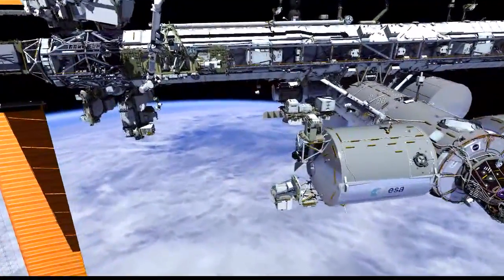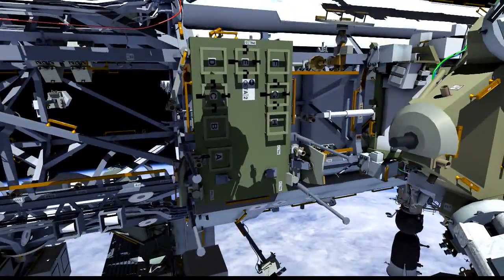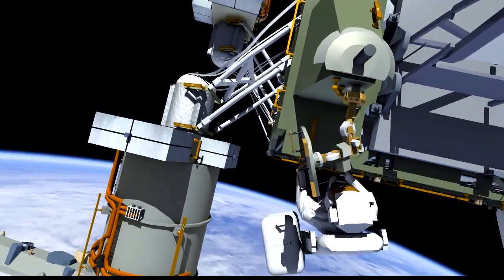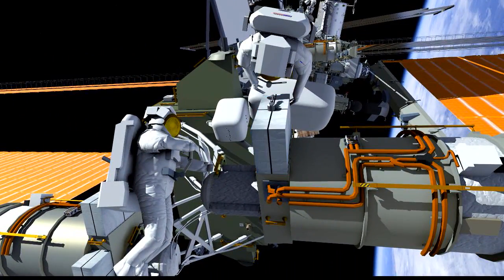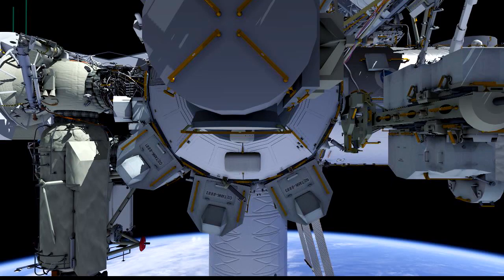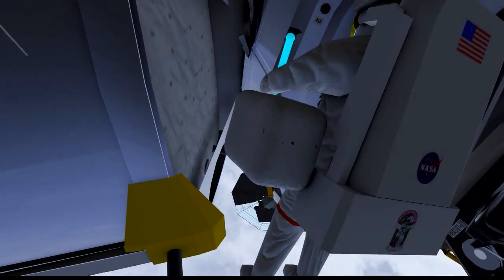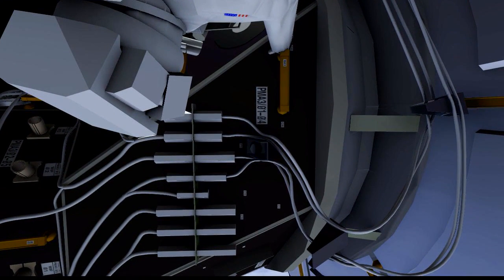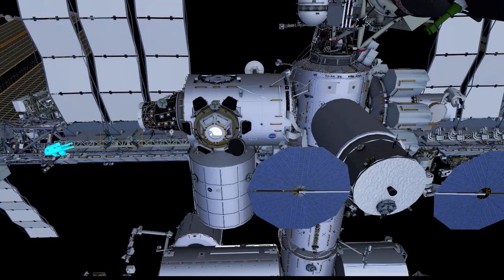ISS Spacewalk Animation - U.S. EVA #35 SSU Replacement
Lead Spacewalk officer for U.S. EVA #35 Paul Dum walks through the tasks for the planned 6.5 hour spacewalk. Set to be performed by NASA astronaut Tim Kopra and Tim Peake on Jan. 15, 2016, the spacewalk will focus on the replacement of a failed voltage regulator to restore the space station's power generation system to full functionality.